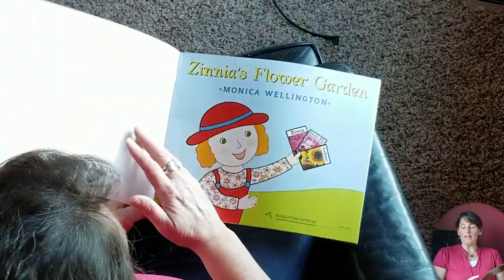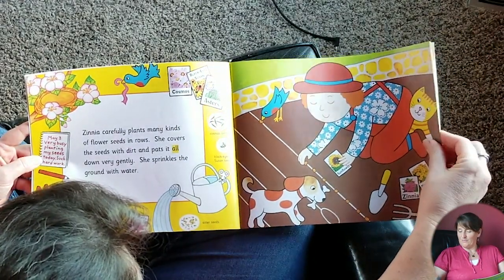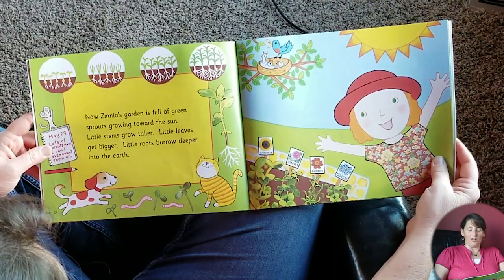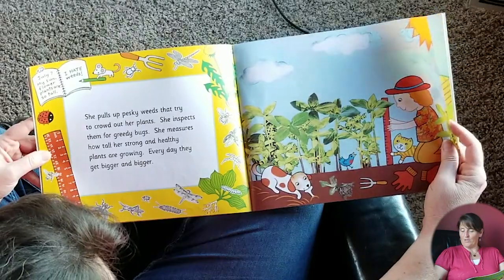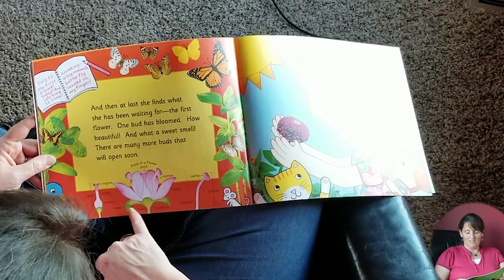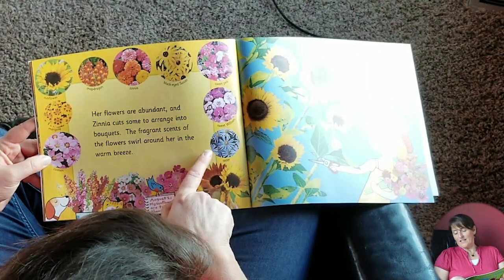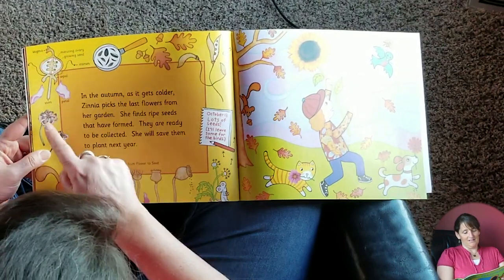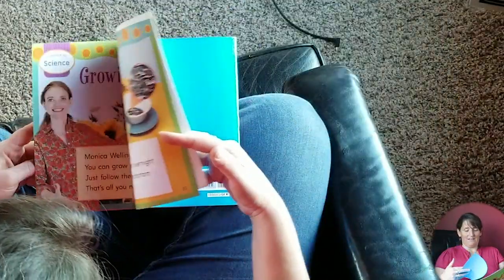Zinnia's Flower Garden read by Ms. Heather